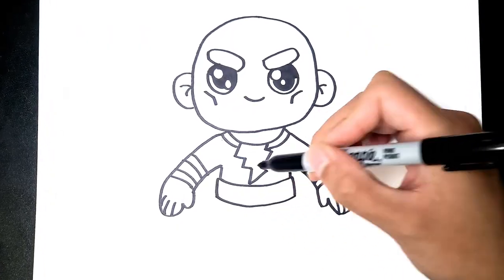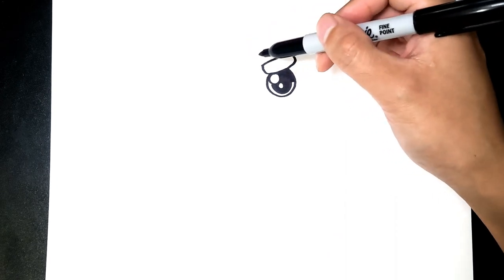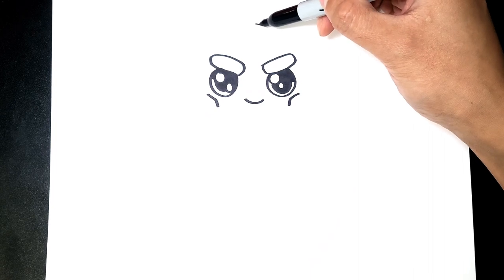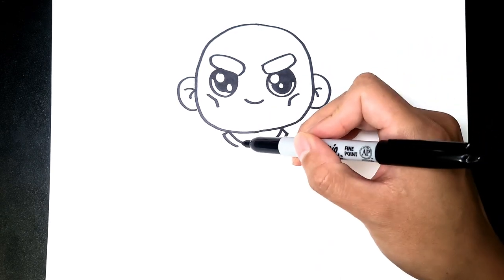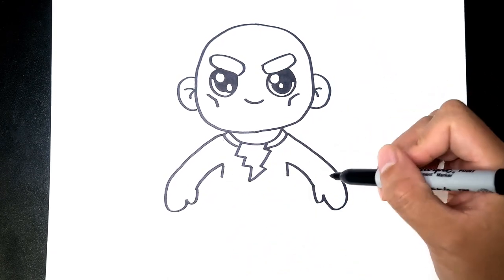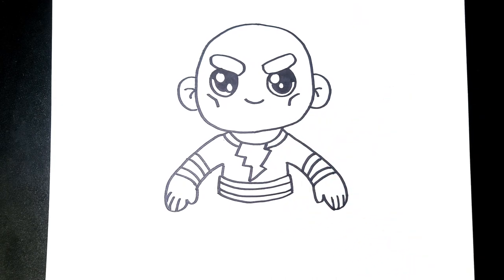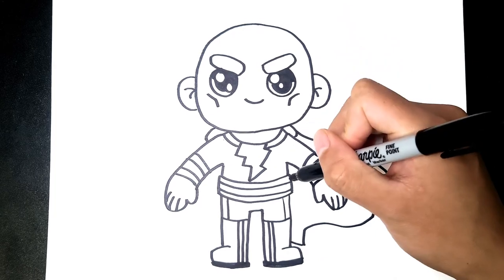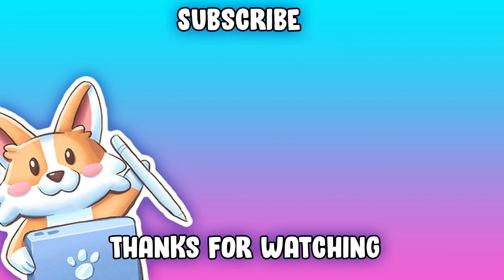How to Draw Black Adam | DC COMICS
Welcome to Art School for everyone! Learn how to draw Black Adam from DC comics with Boba. This is an easy to follow step by step tutorial for beginner artists.

SUBSCRIE for easy to follow art lessons of all your favorite characters!